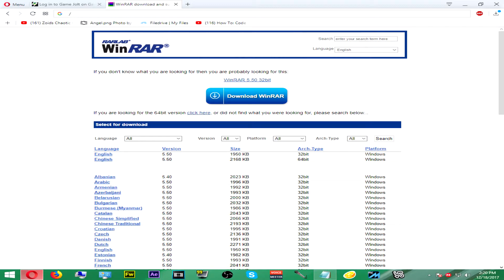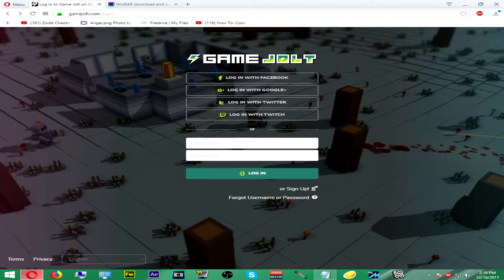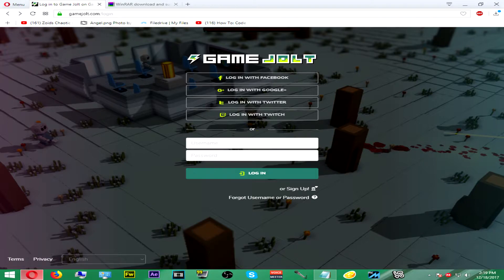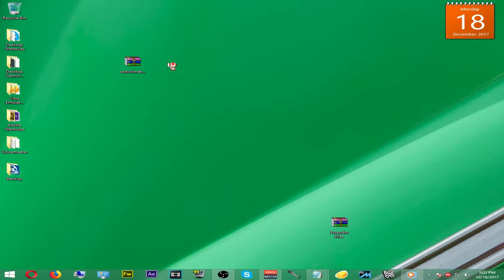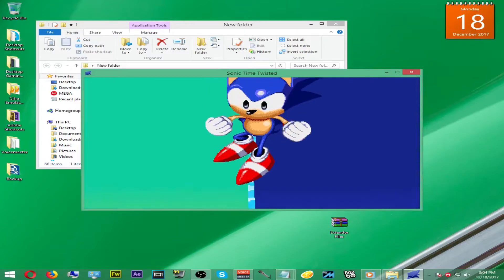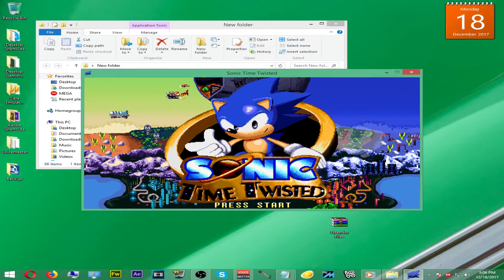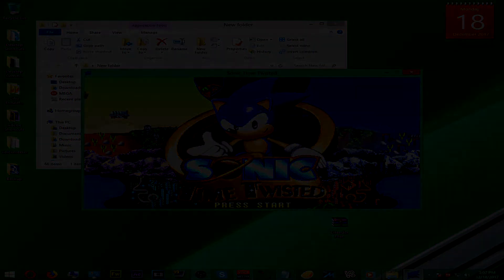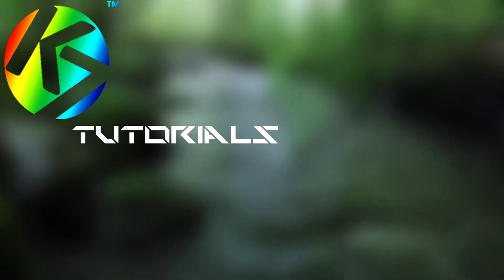How To Download Games from GameJolt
This Tutorial will show you how to download any game from GameJolt even without an acciount.

Become a part of the notifacation crew.

---Downloads---